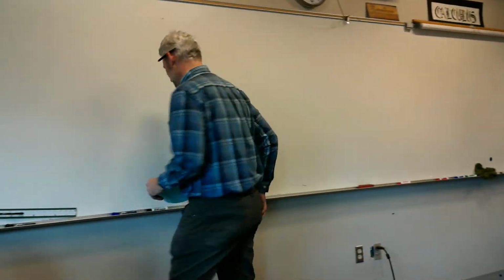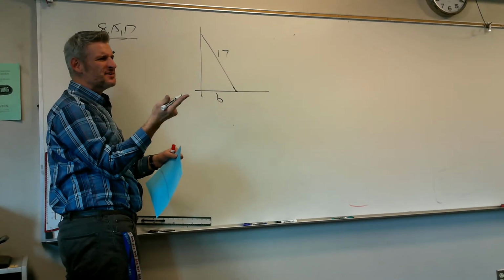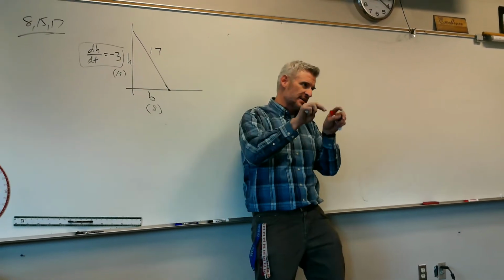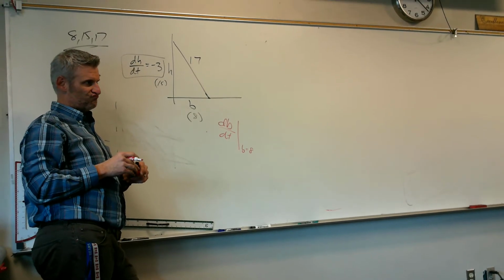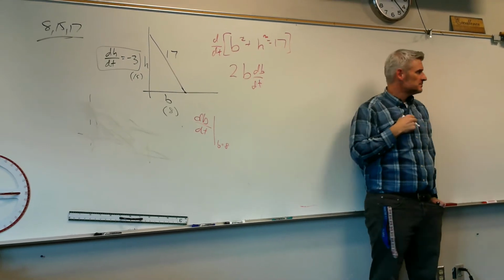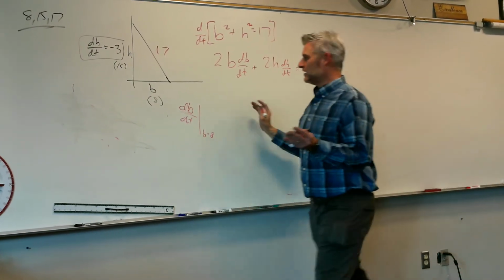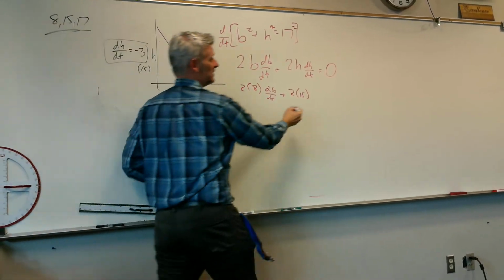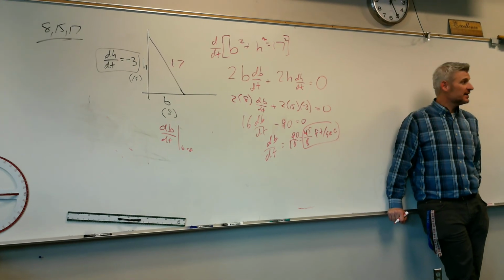RELATED RATES LADDER PROBLEM (#3) PART A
How fast is the base of the ladder moving away from the wall?